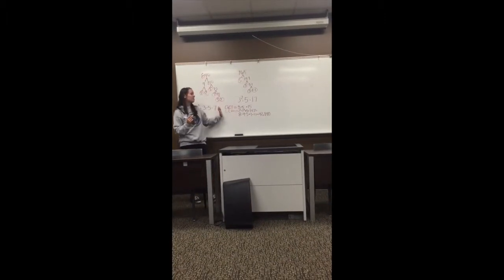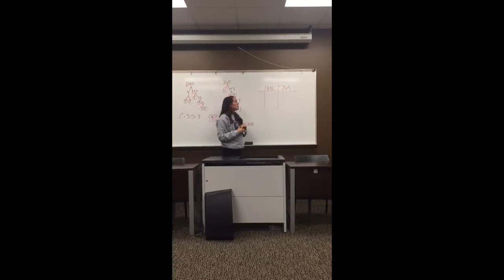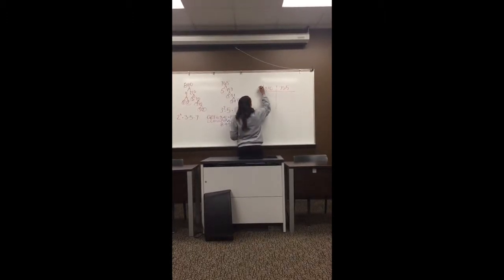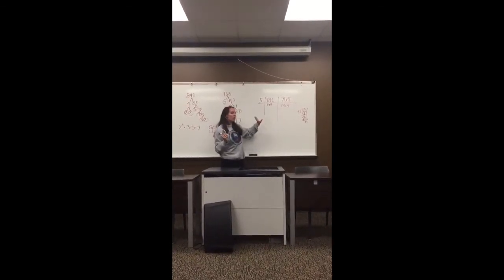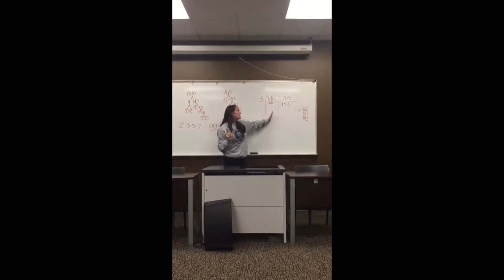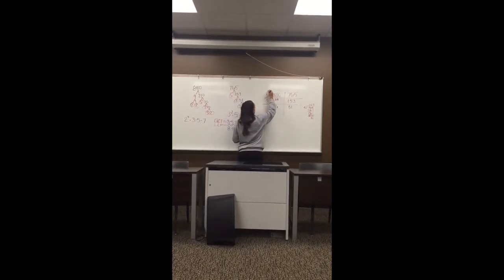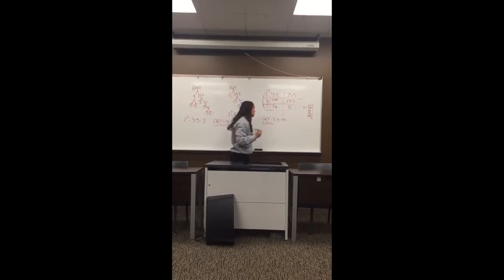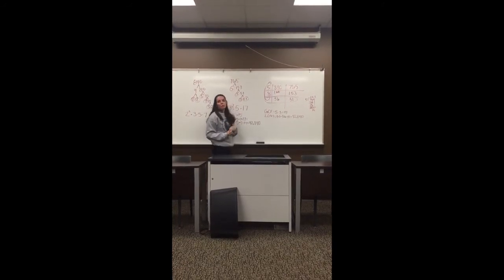Prime Factorization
This video is about Prime Factorization